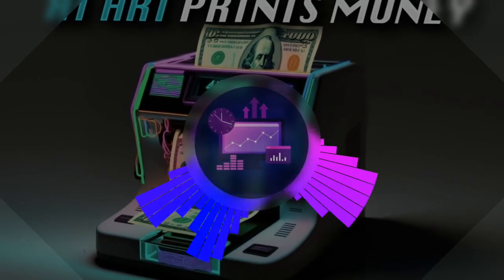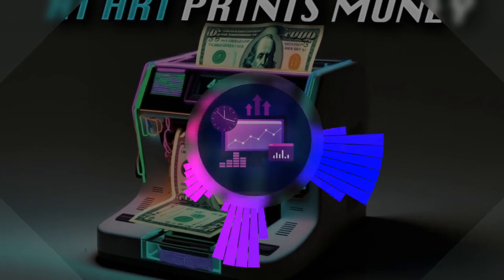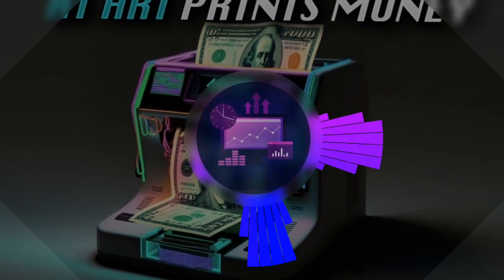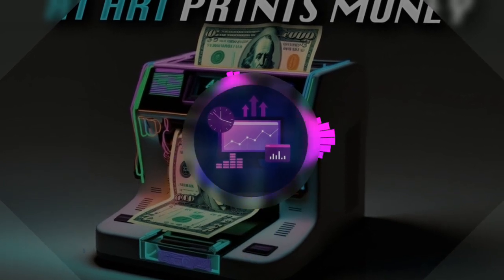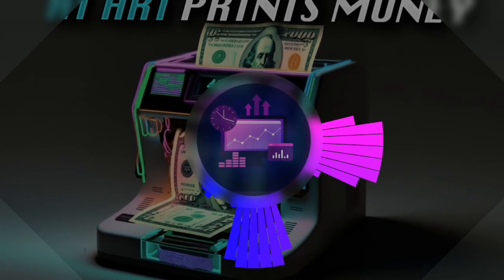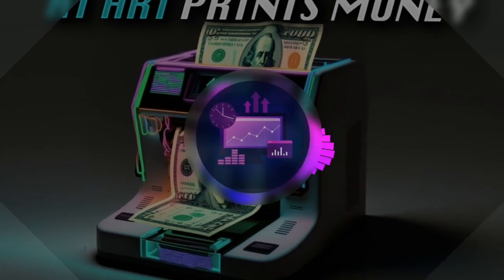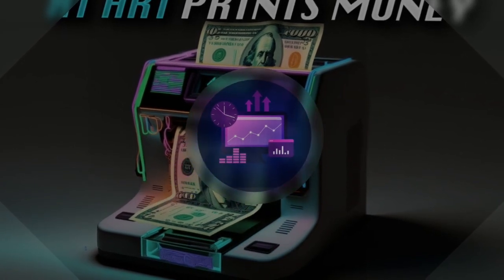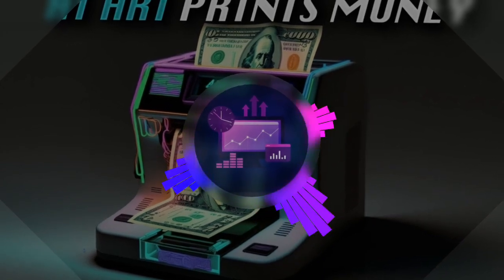The AI Revolution: Watch Workflow Automation Gone Wild! II Review of AI Marketo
The AI Revolution: Watch Workflow Automation Gone Wild!
Review of Ai Marketo

Welcome to Reviewrs land , where I provide honest and thorough reviews on a variety of products from the data collected throughout the net.

Link - Check the comments

Tags ignore

1.
2.
3.
4.
5.
6.
7.
8.
9.
10.
11.
12.
13.
14.
15.
16.
17.
18.
19.
20.
21.
22.
23.
24.
25.
26.
27.
28.
29.
30.
31.
32.
33.
34.
35.
36.
37.
38.
39.
40.
41.
42.
43.
44.
45.
46.
47.
48.
49.
50.
51.
52.
53.
54.
55.
56.
57.
58.
59.
60.
61.
62.
63.
64.
65.
66.
67.
68.
69.
70.
71.
72.
73.
74.
75.
76.
77.
78.
79.
80.
81.
82.
83.
84.
85.
86.
87.
88.
89.
90.
91.
92.
93.
94.
95.
96.
97.
98.
99.
100.